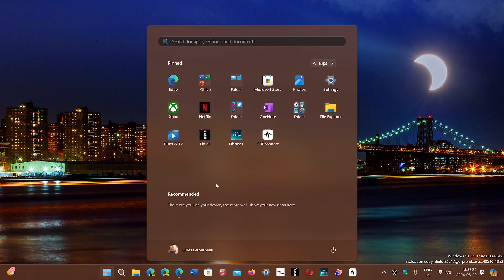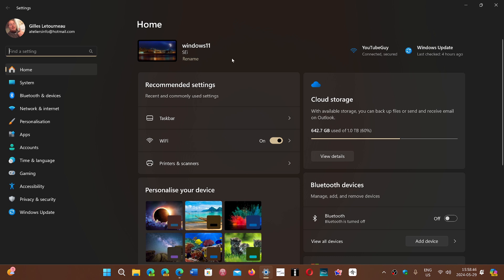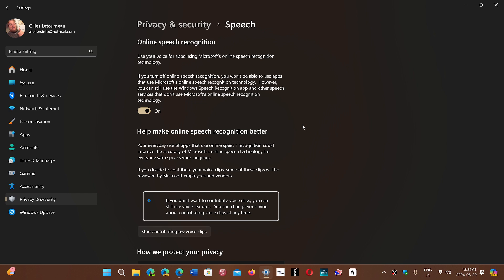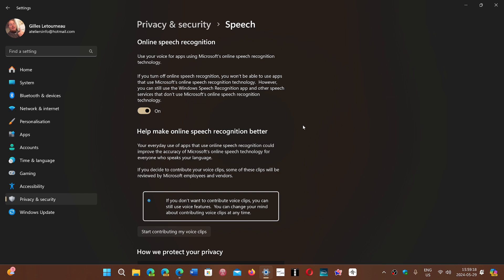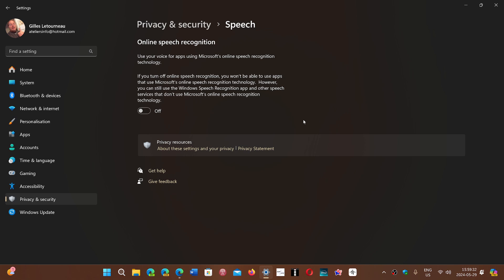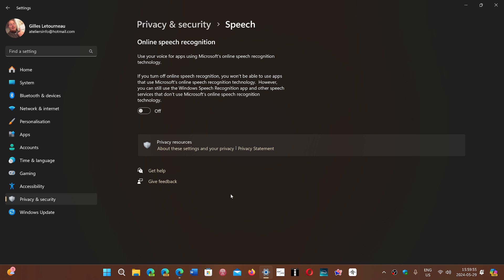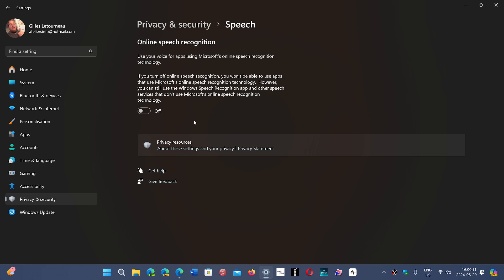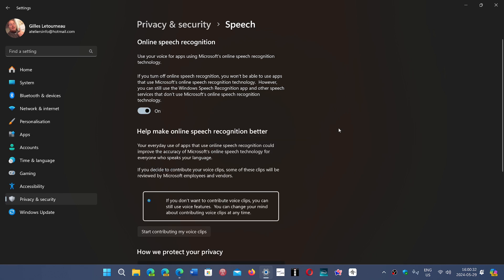Windows 11 Online speech recognition privacy concern viewer question turn on or off?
Online speech recognition might send some audio clips of your Voice to Microsoft servers